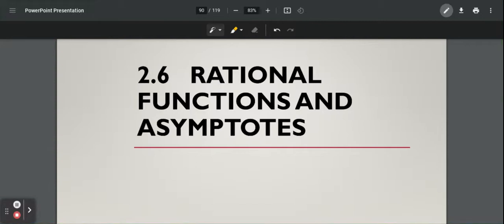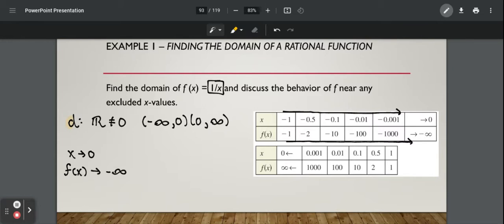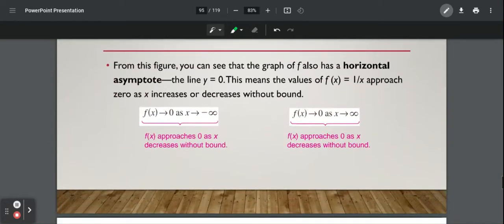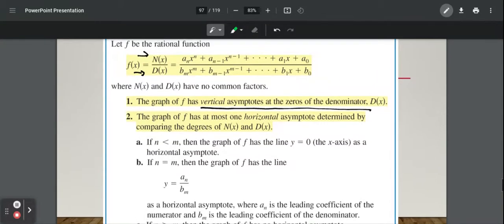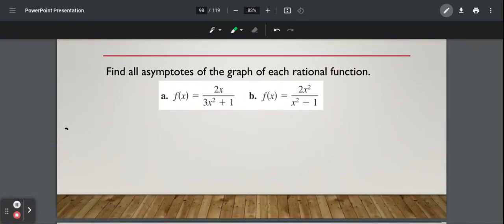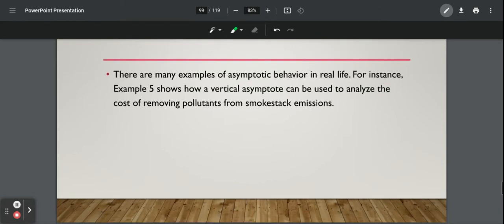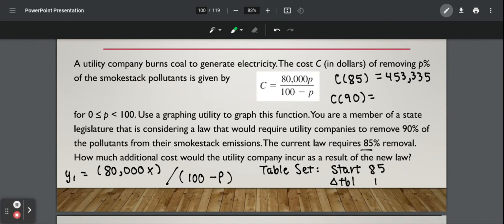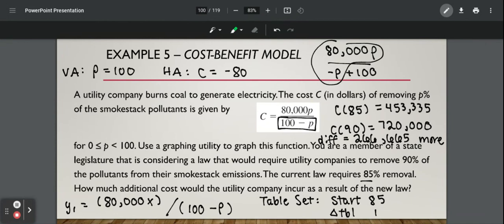PC 2.6 Notes